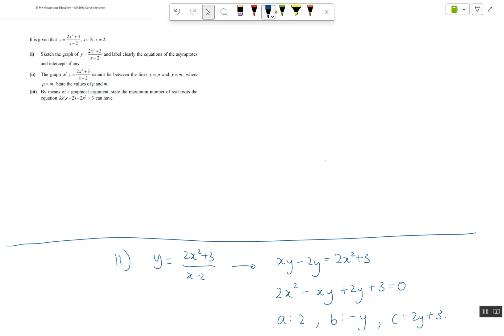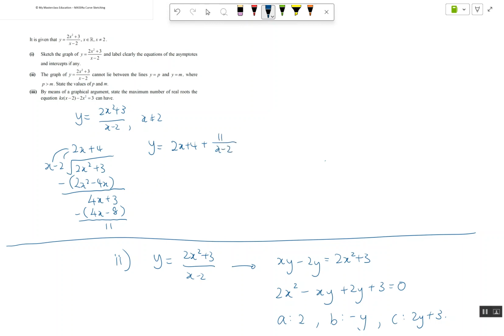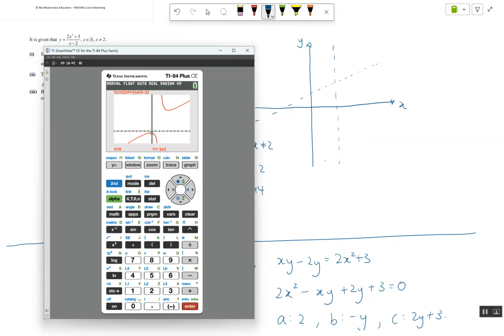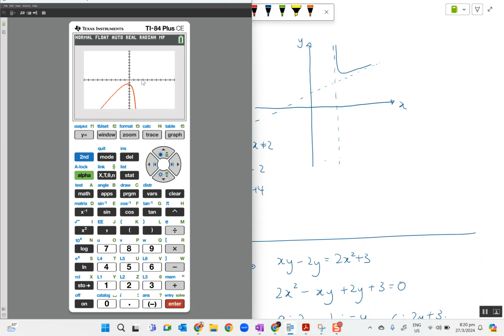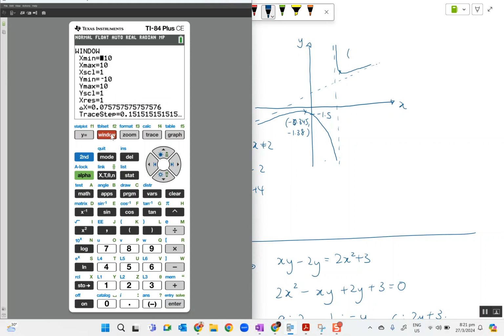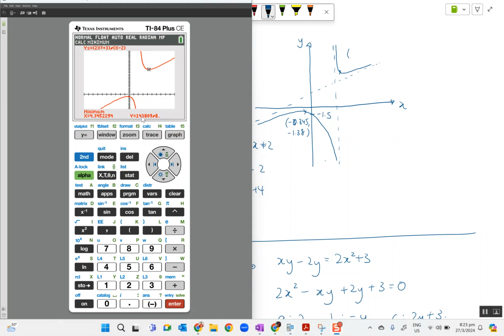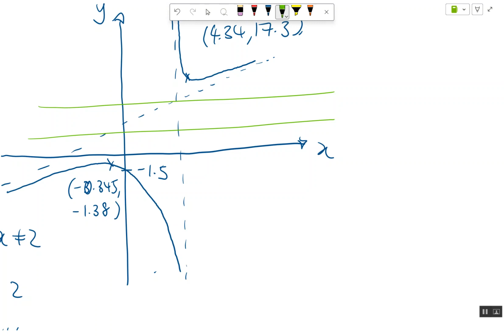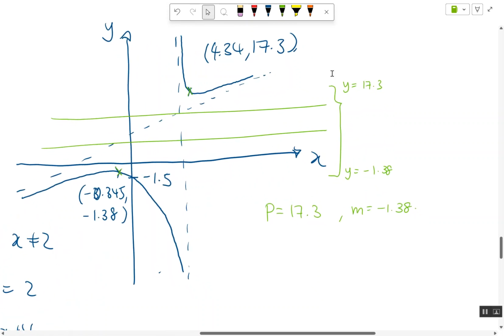A Levels H2 Math Graphing: Standard Question and using max and min points to find values of y